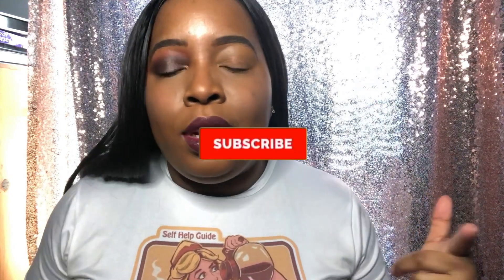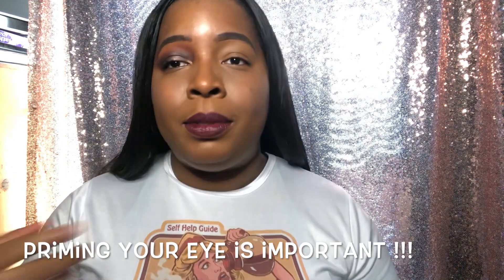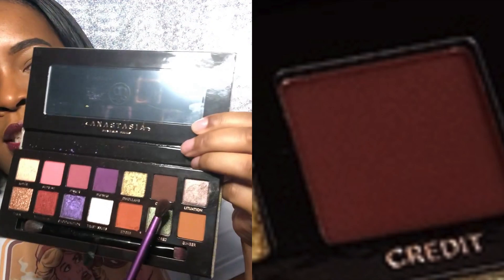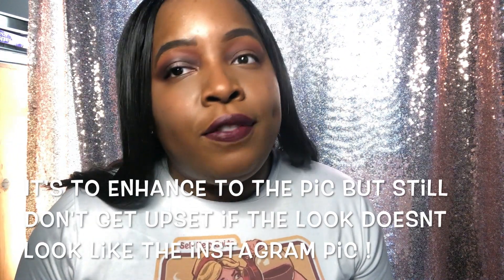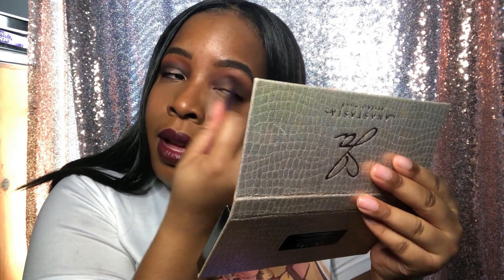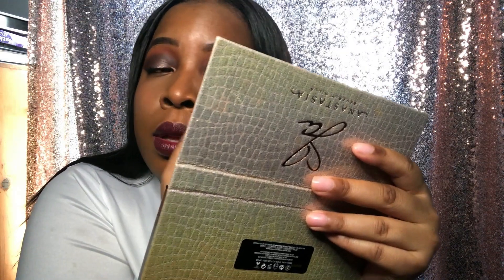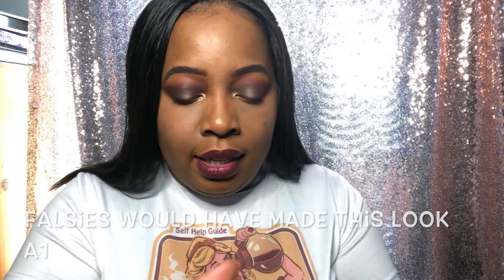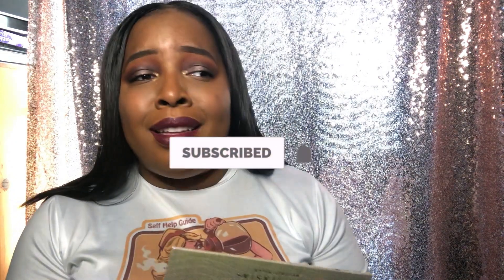Date Night Makeup ┃Jackie Aina x ABH Palette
another cute makeup look via the jackie aina palette